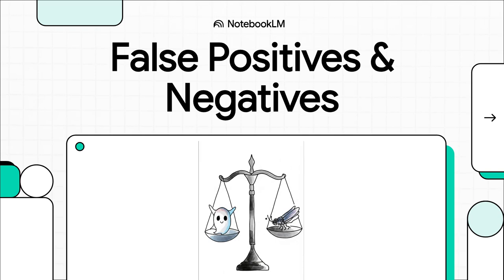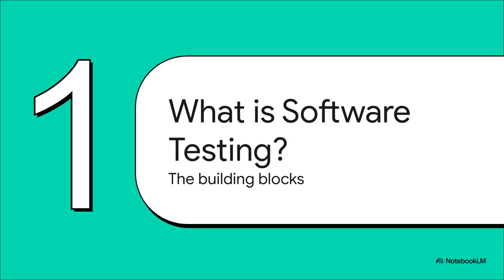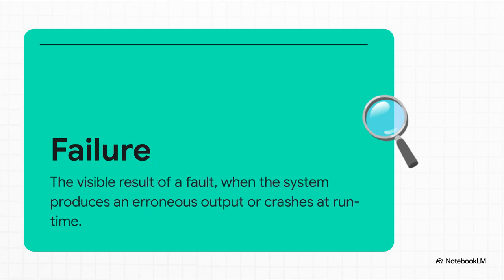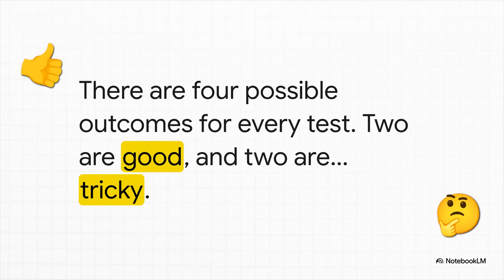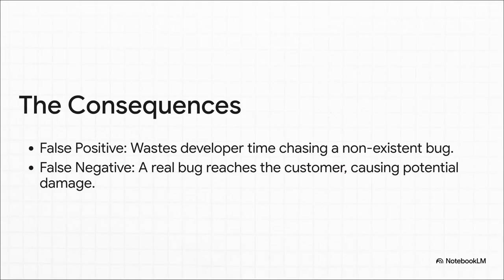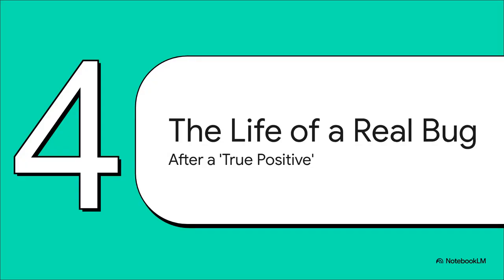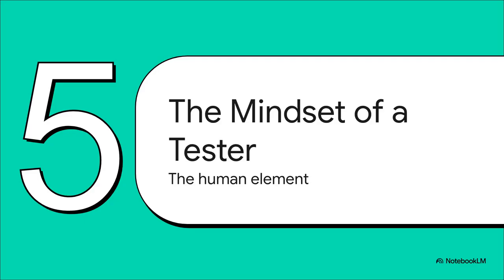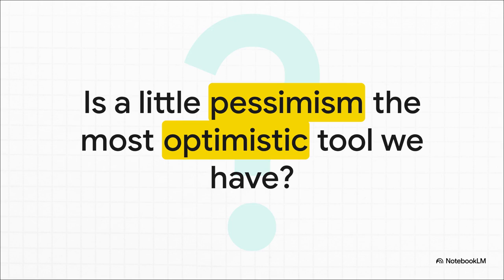False Positives & False Negatives